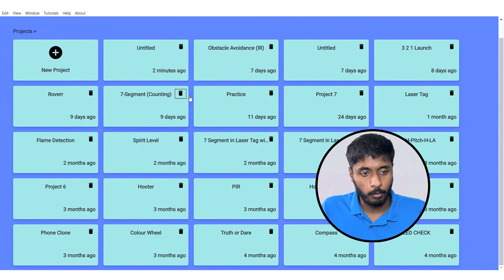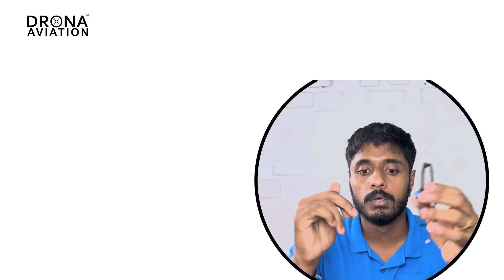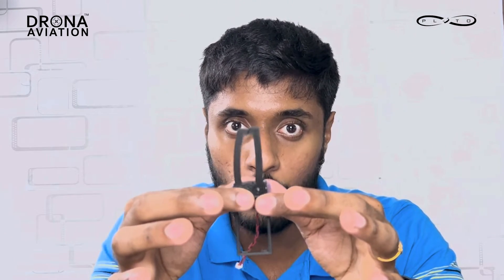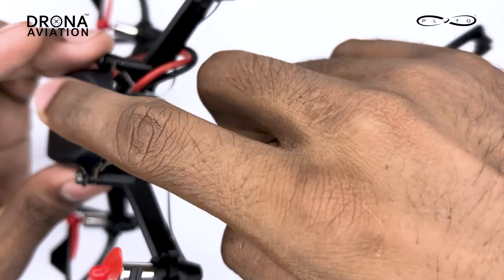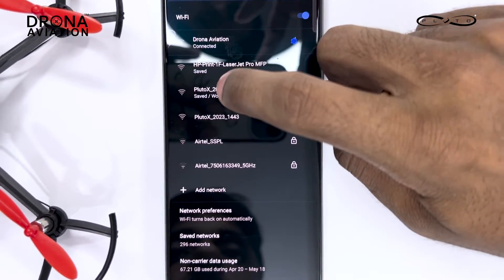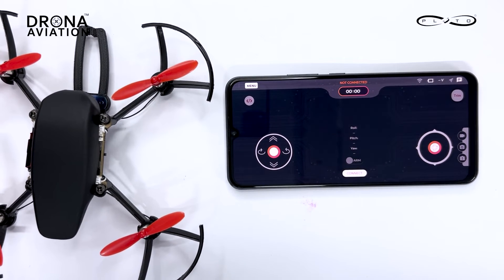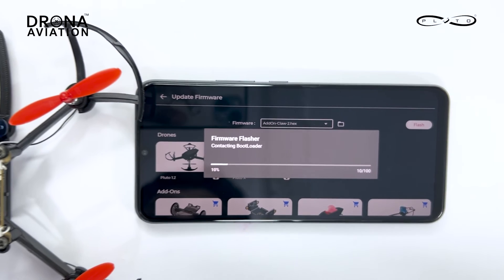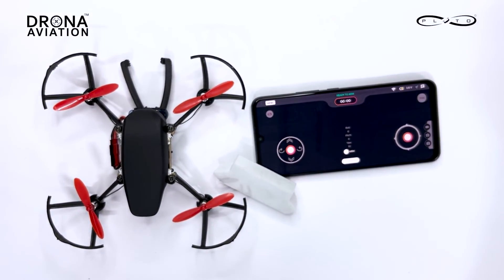How to Integrate Mini Claw with Pluto Drone | Easy DIY Tutorial | Drona Aviation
Welcome to our tutorial on integrating the Mini Claw with the Pluto Drone! In this step-by-step guide, we show you how to attach and control a Mini Claw with your Pluto Drone. This tutorial is perfect for hobbyists, students, and tech enthusiasts looking to expand their drone's functionality.

00:00 Introduction
00:58 Pluto Blocks Coding
05:04 Mini Claw Mounting
06:30 Testing
08:06 How To Download & Flash Firmware From Pluto Controller App
11:00 Demo

HARDWARE